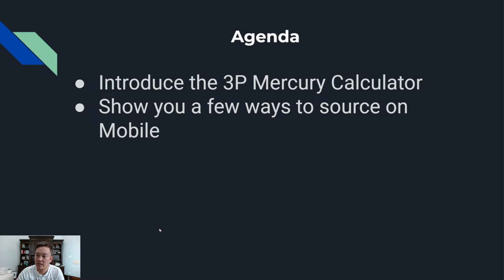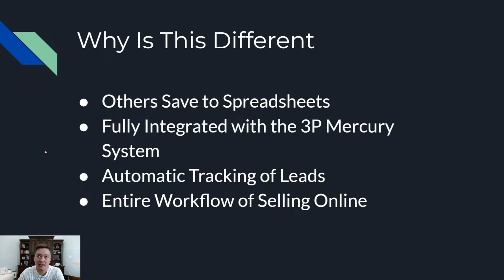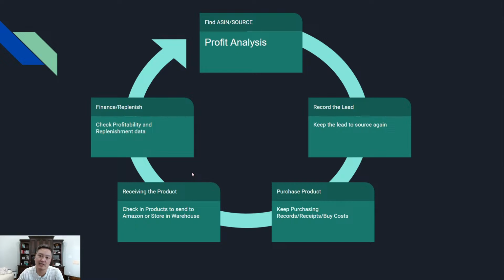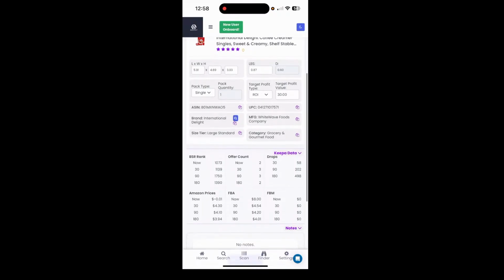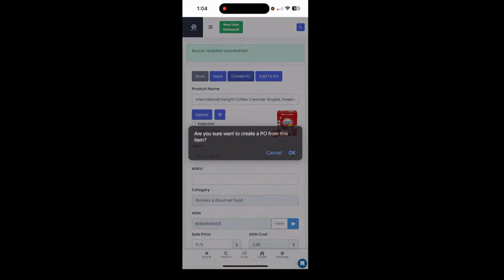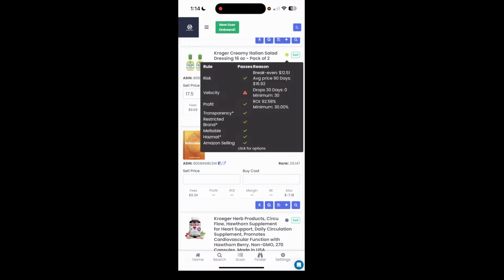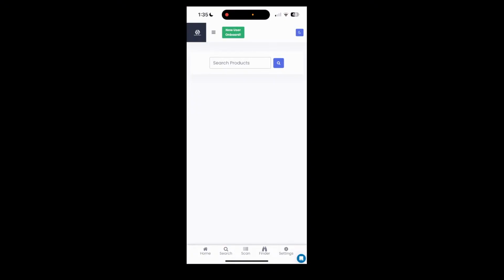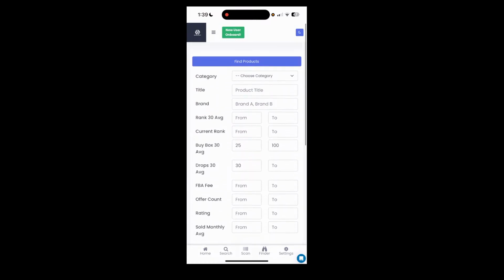3P Mercury Mobile Sourcing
Learn how to source from your phone using 3P Mercury's powerful sourcing mobile features. Learn how to find products for Amazon, save them into the lead database, create purchase orders, take mobile receipts and so much more. Visit: